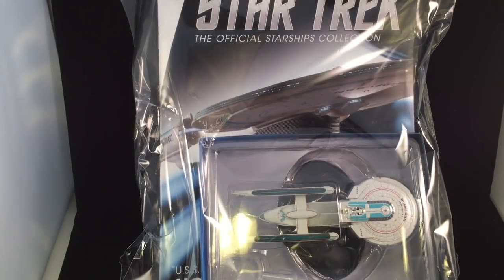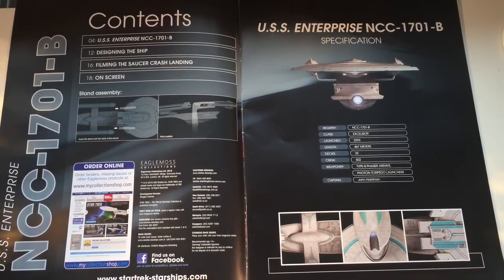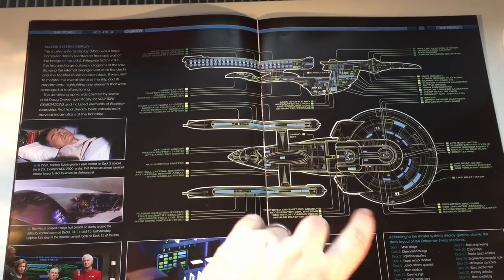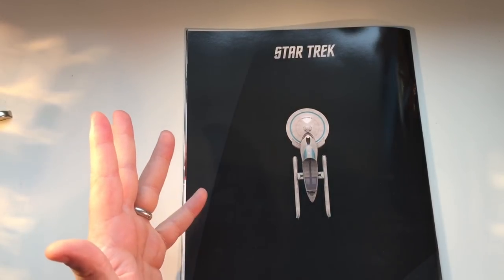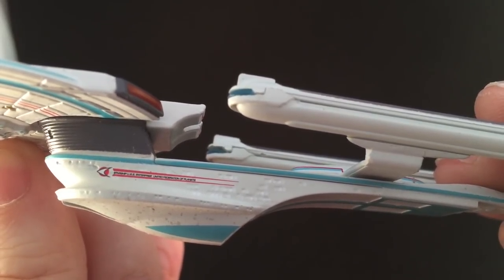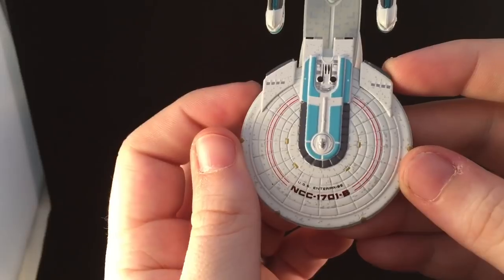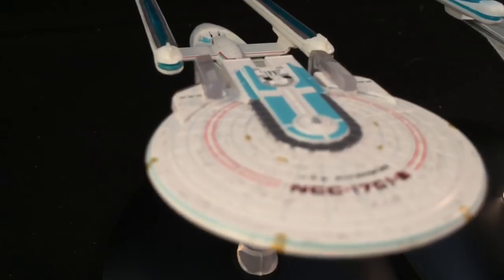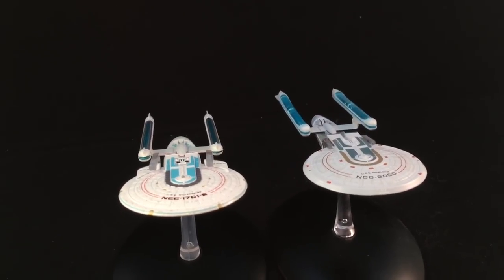Star Trek Starships Collection USS Enterprise NCC 1701 B Issue 40 FULL REVIEW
This episode deals with the USS Enterprise NCC 1701 B

Cya